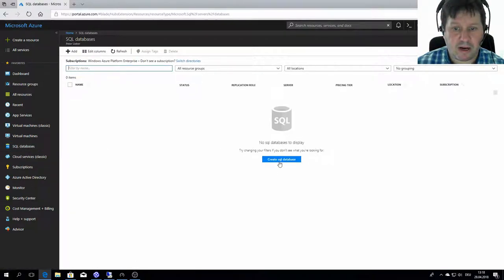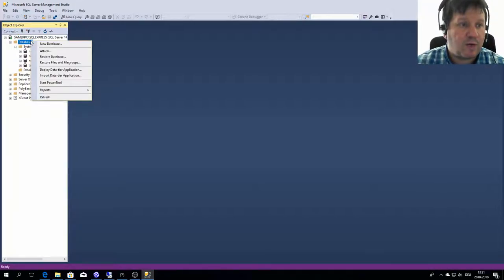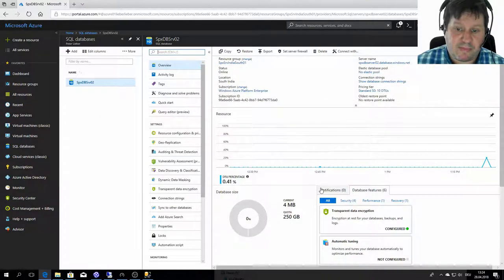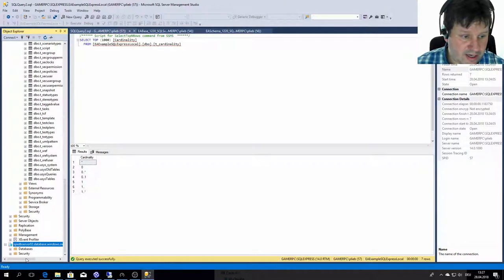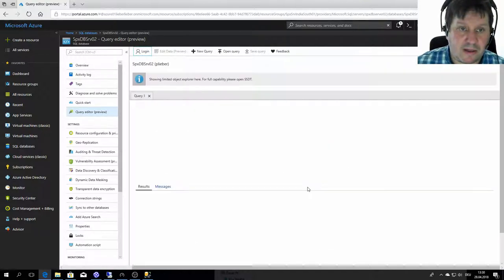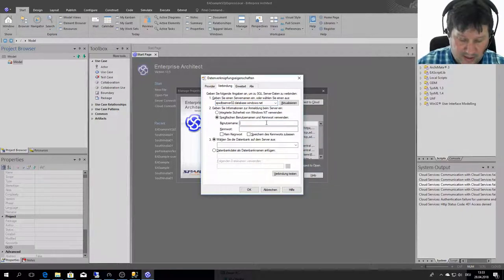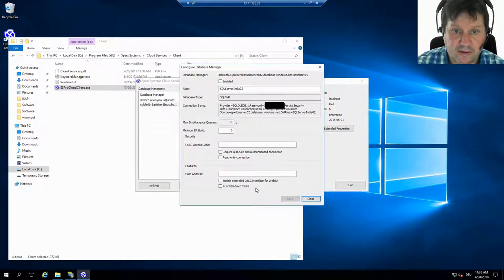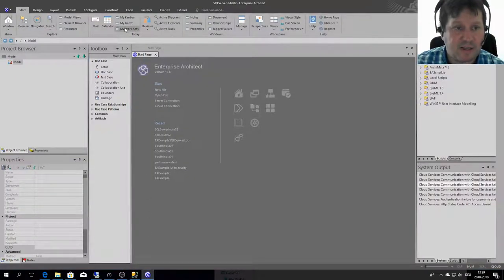How to setup SQL Server Azure and SQL Server Express for EA incl using ProCloud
Home Made Video - with some troubles finding Firewall Settings for SQL Azure - but I was lucky SQL Management Studio 17.6 supports automatic update of Firewall Rules in Azure, too.